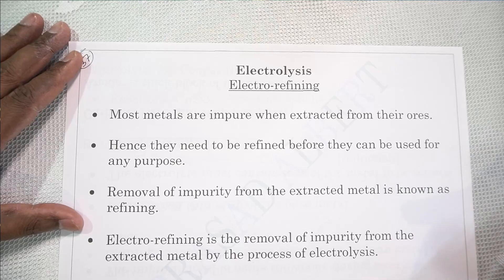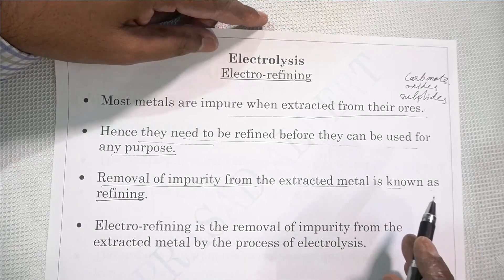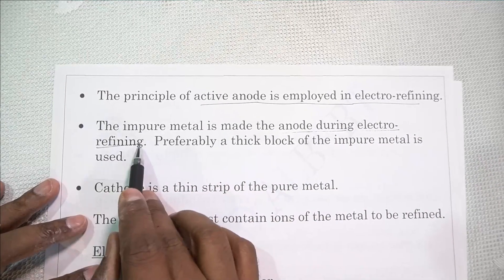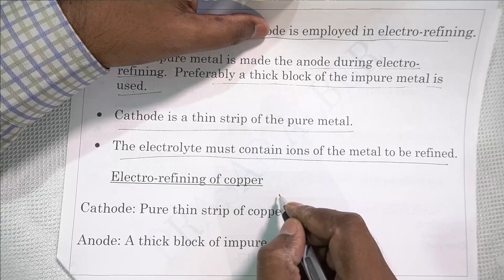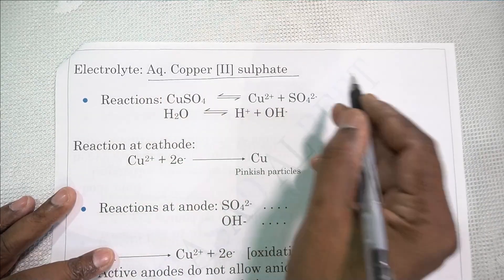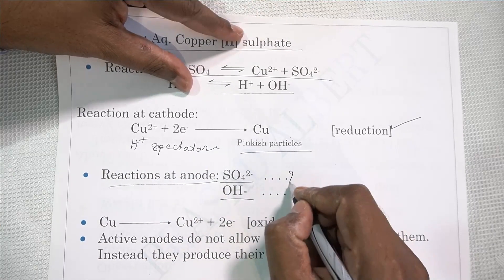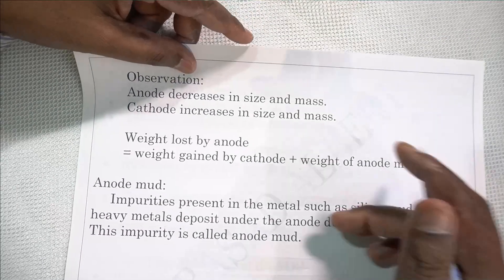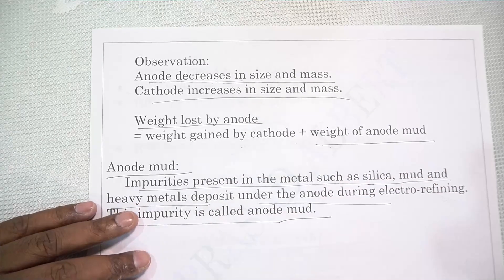Chemistry Class 10 | Electrolysis | Electro-refining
Electrolysis_Electro-refining#Chemistry_Class_10